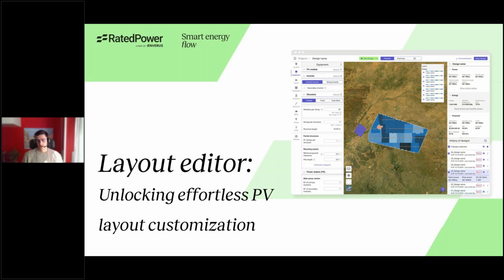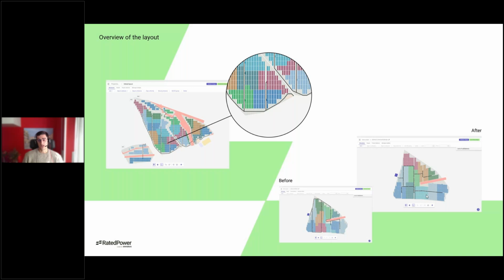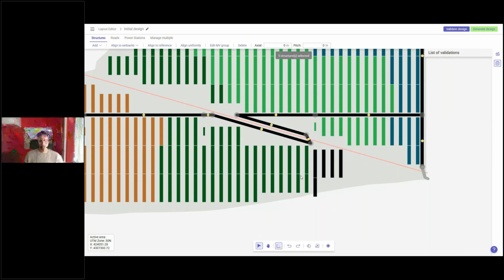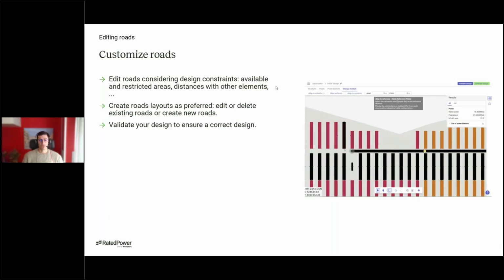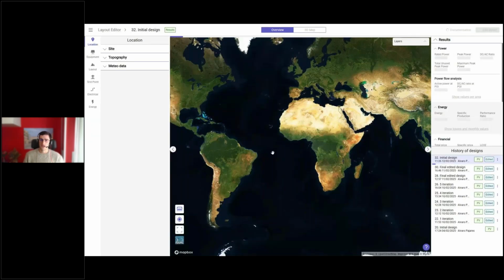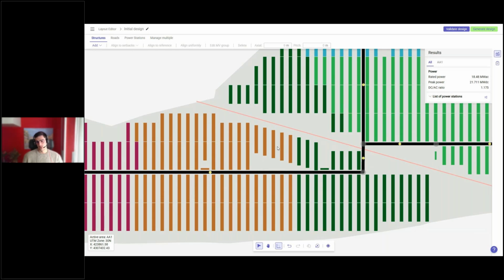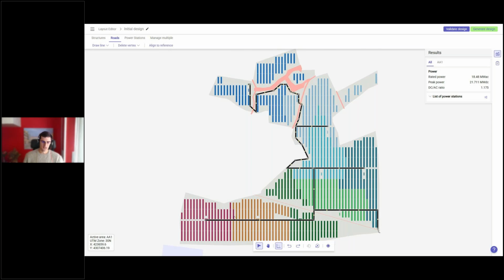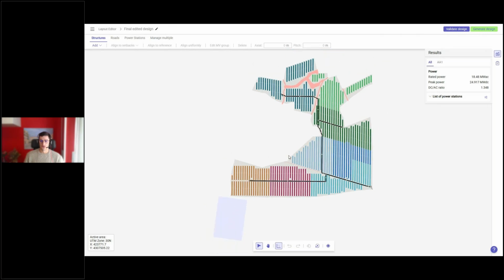Layout Editor: Unlocking effortless PV layout customization | Webinar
Is creating the perfect PV layout feeling like a challenge? Editing structures, roads, and power stations can be time-consuming, and optimizing your design often requires multiple tools.

With RatedPower’s new Layout Editor, you can now customize your layouts effortlessly in just a few clicks, optimizing space while accessing real-time data on your changes.